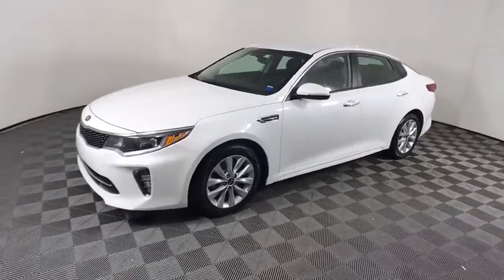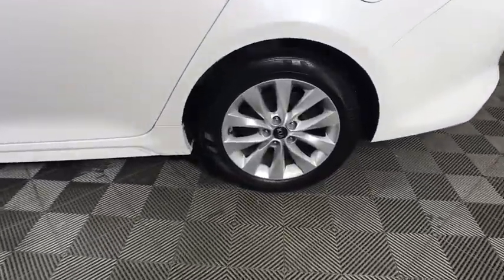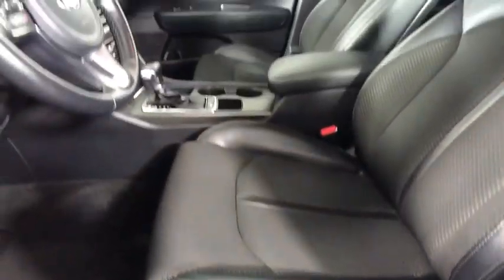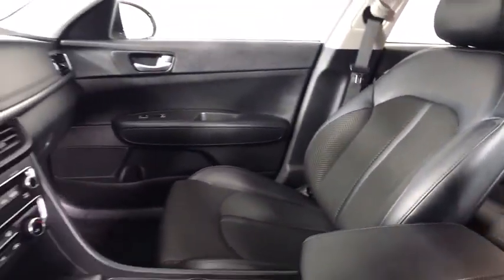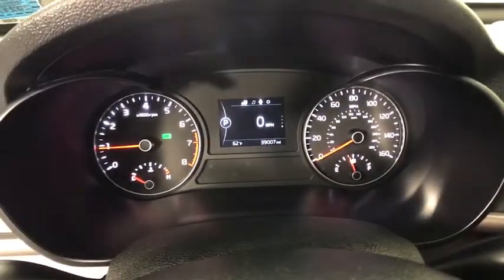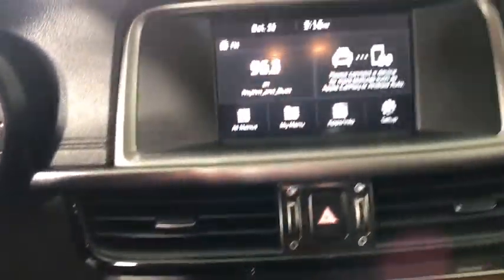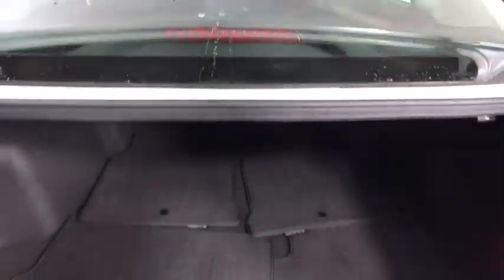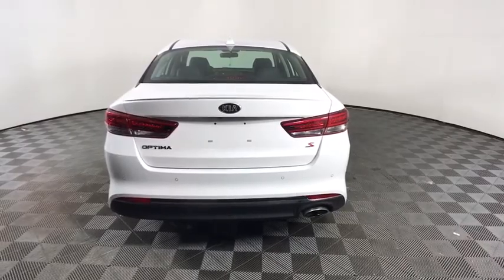2018 Kia Optima Albany, Schenectady, Colonie, Troy, Glens Falls, NY 2200849C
Snow White Pearl Used 2018 Kia Optima available in Albany, New York at Destination Kia. Servicing the Schenectady, Colonie, Troy, Glens Falls, NY area.

Destination Kia
760 Central Ave